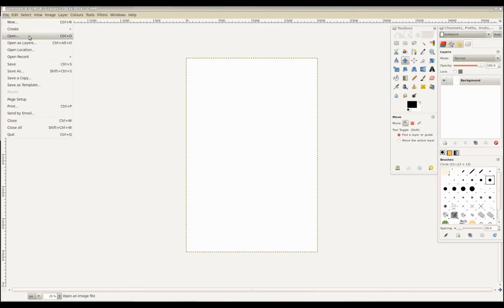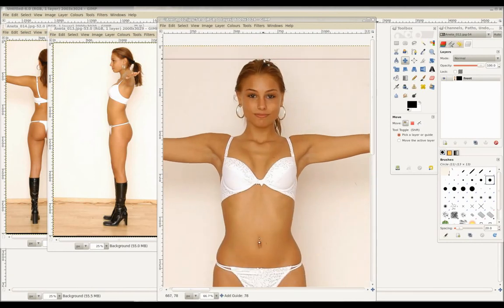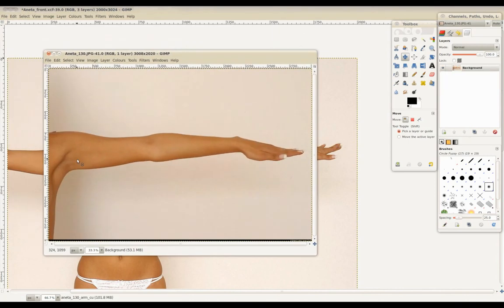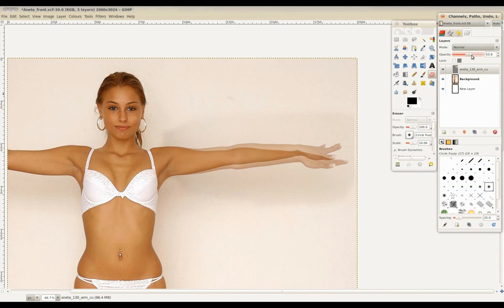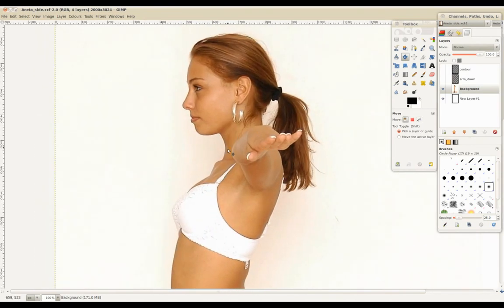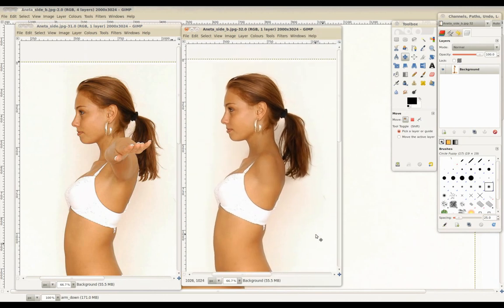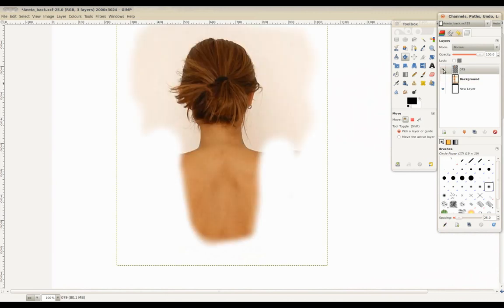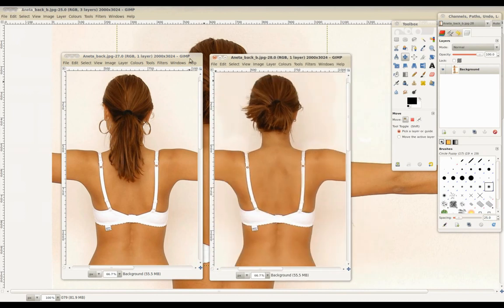Blenderella - 01 References - 02 Body